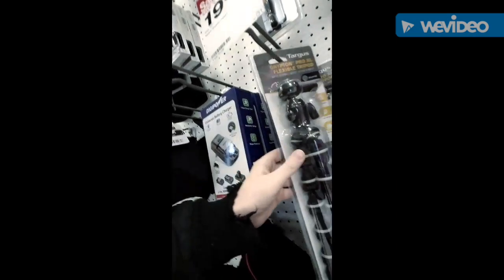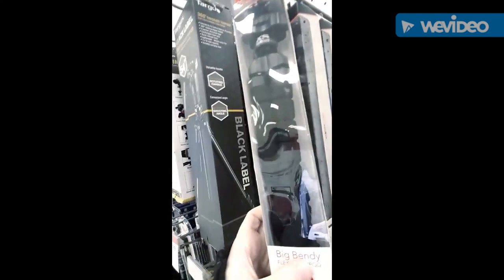HAPPY NEW YEARS!!!!! 2K17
kicking in the new years